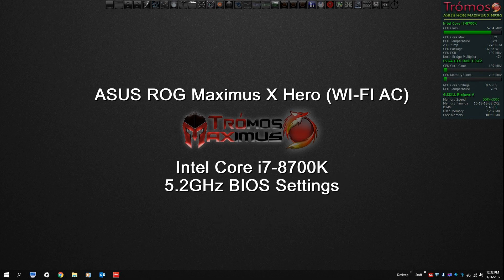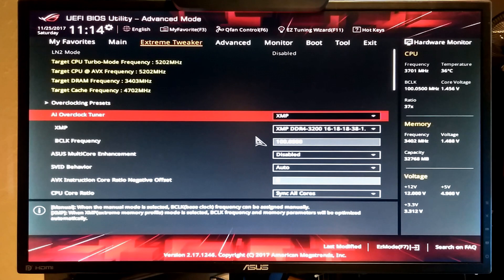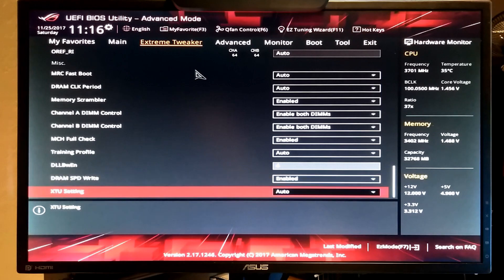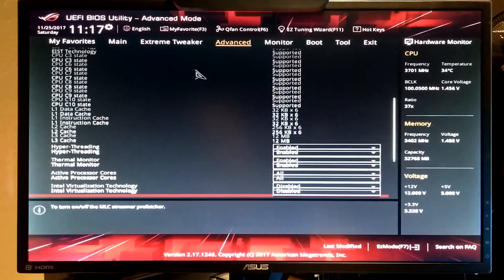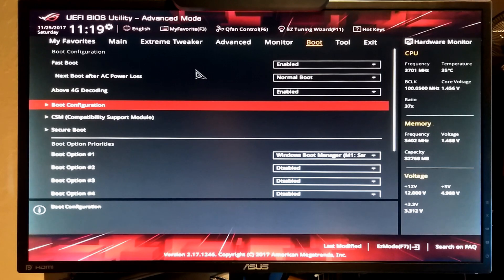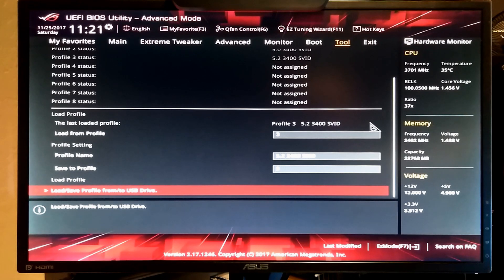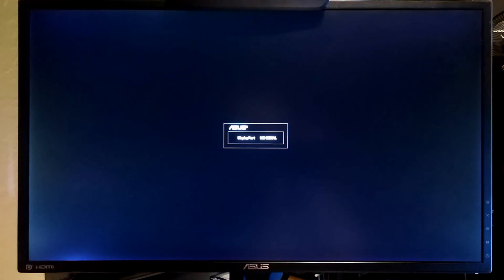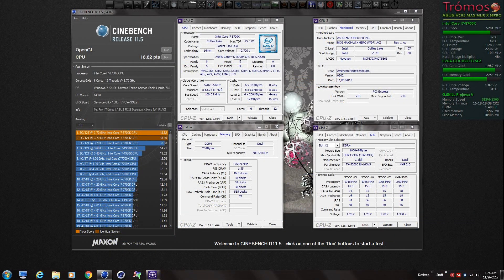8700K 5.2GHz BIOS Tuning 10-Minute Walk-Through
So, you want to overclock and don't know where to start? This video may help. Take it slow and easy, and make sure your cooling is up to the task.